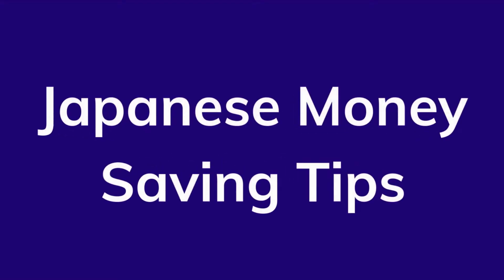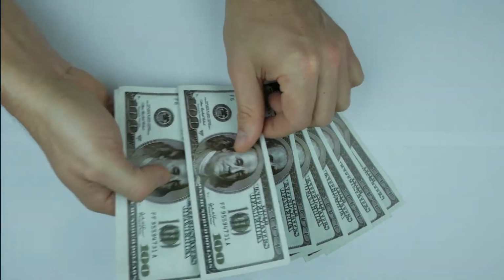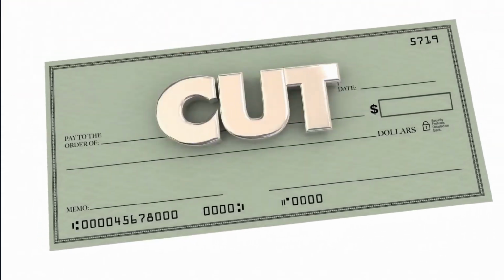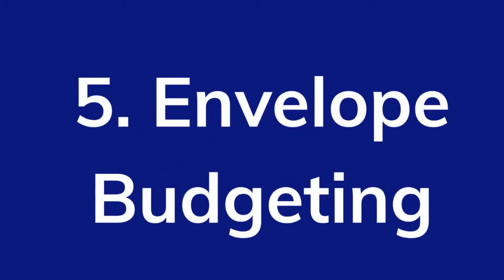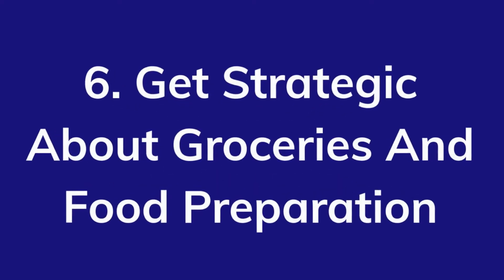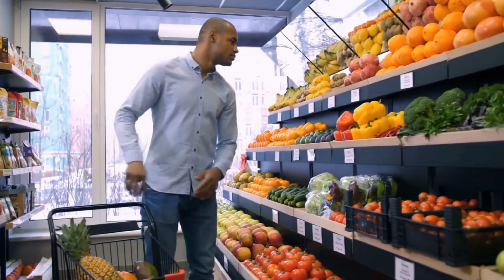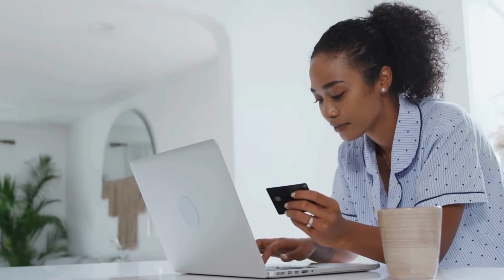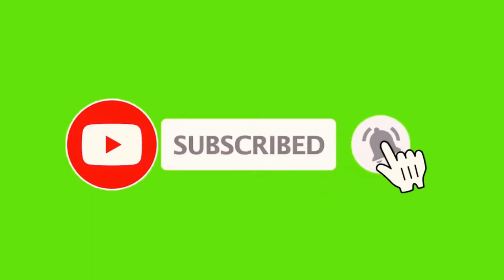Japanese Money Saving Tips kaken shesei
kakeibo the japanese art of saving money
saving money
how to save money
how to save money in japan
saving money in japan
money saving tips
japanese money savings tips
money saving secrets
money saving,
save money in japan
money saving tips  in english
japanese saving tips
money saving tips japan
tips saving money japan
best money saving tips
saving tips
how japanese save money
japanese money saving